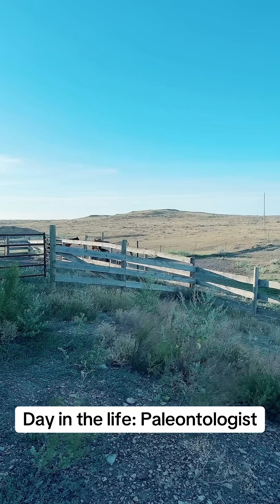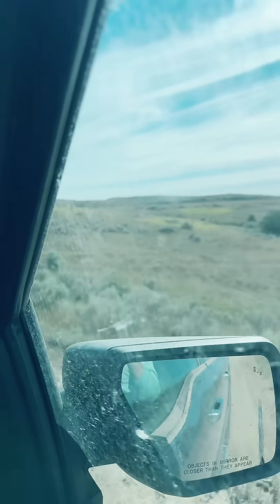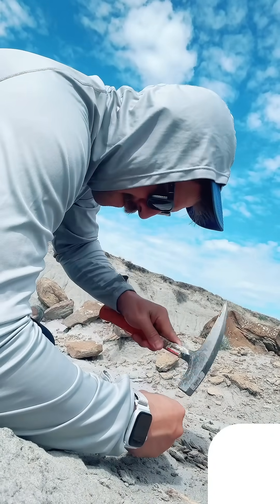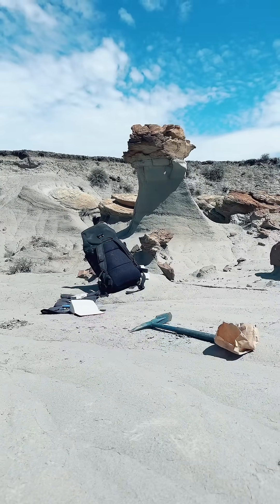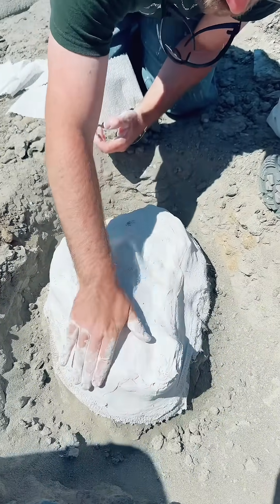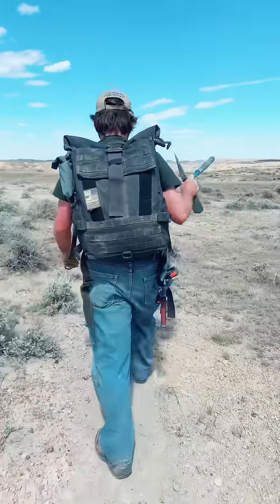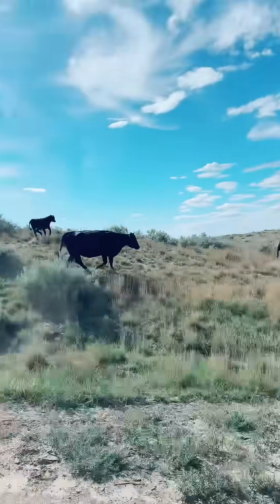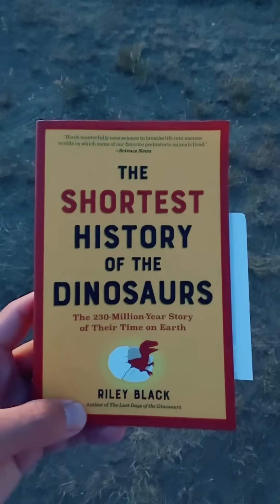Day in the Life: Paleontology